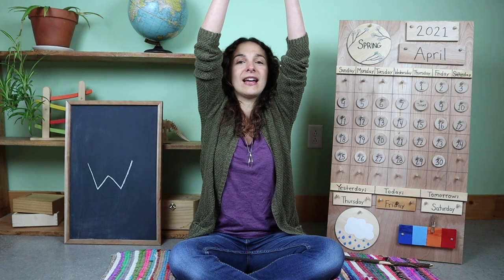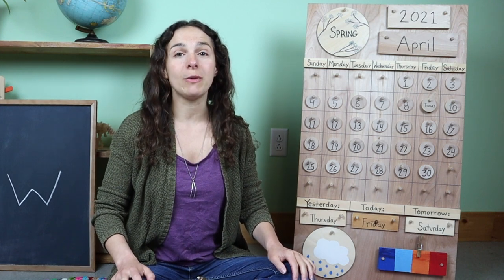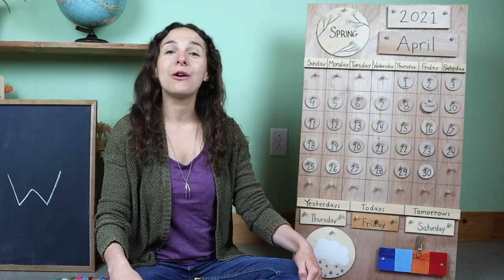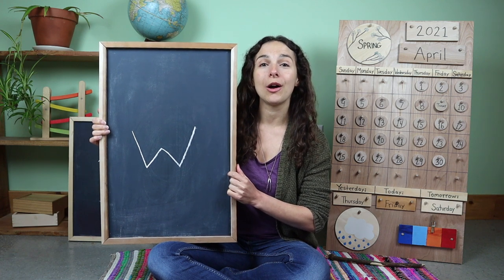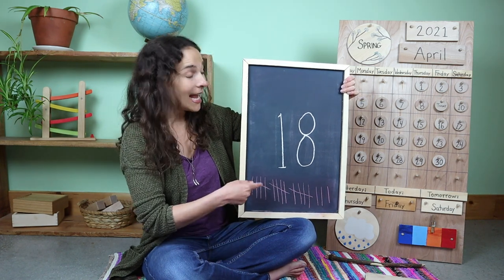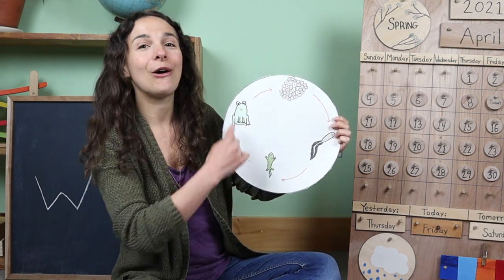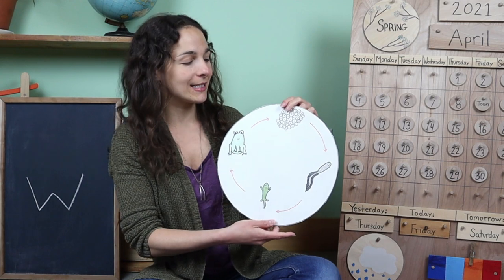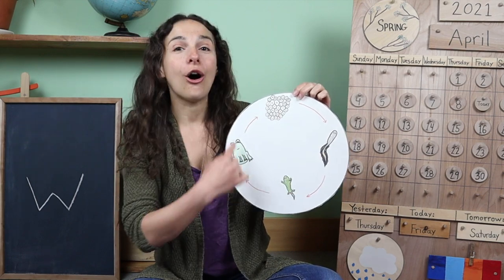Friday - Preschool Circle Time - Baby Animals (4/9)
I use handmade sandpaper letters from Polliwog Learning Products, on Etsy

Accompanying Book: The Trouble with Tadpoles by Saviour Pirotta

Work Tray Materials: frog spawn: 2 Tbsp chia seeds soaked in 8 Tbsp water overnight, and a spoon

Join me every Monday-Friday for my FREE Preschool circle times that include a review of the calendar and weather; letter, number, and shape recognition; theme-based content with Montessori and Reggio-inspired work tray activities, and plenty of songs to engage young children.  This week's theme is baby animals.